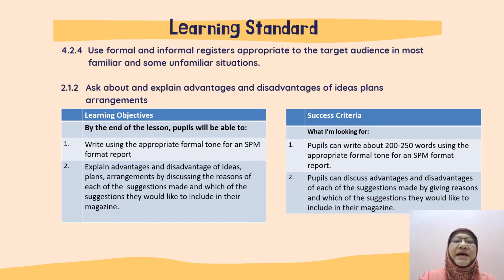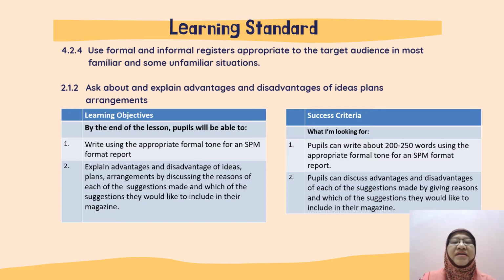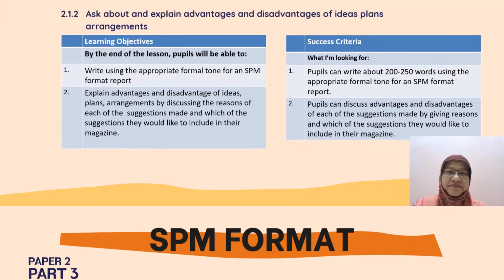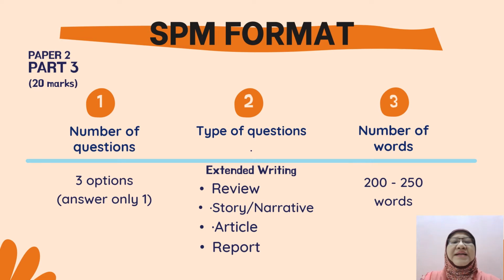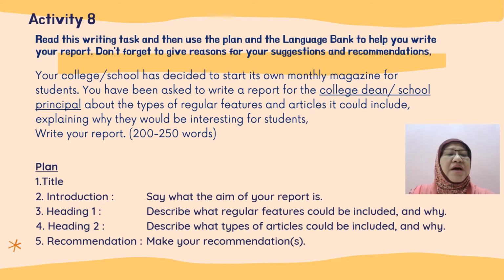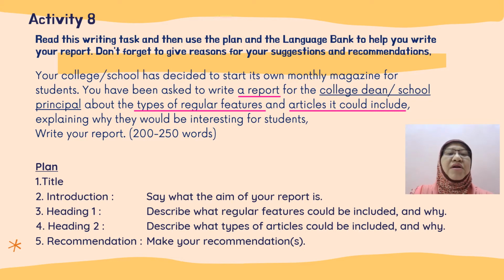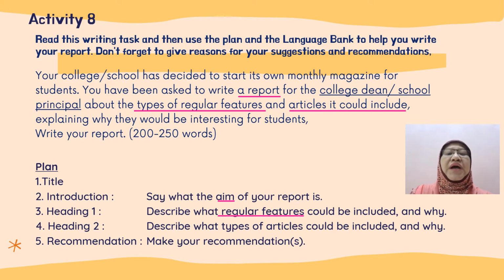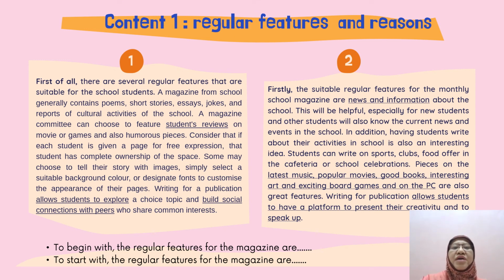ENGLISH LANGUAGE T5 UNIT 7 THE MEDIA